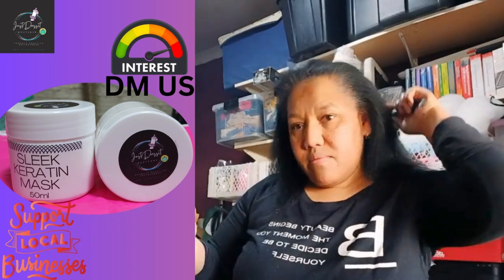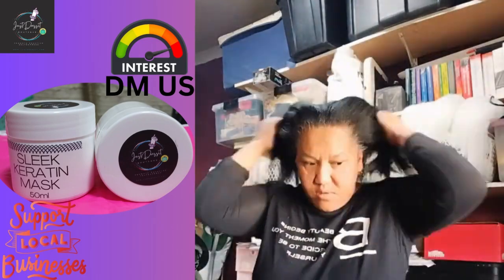Saturday morning routine part 2